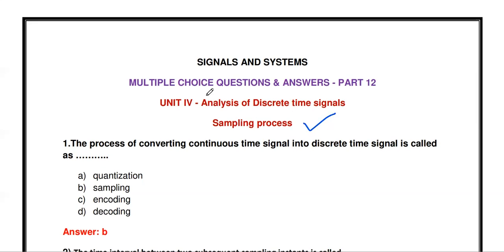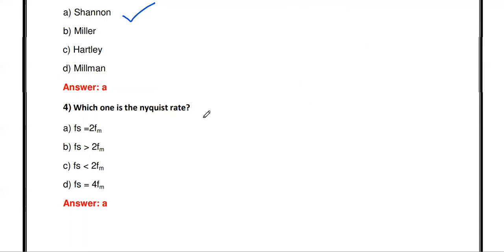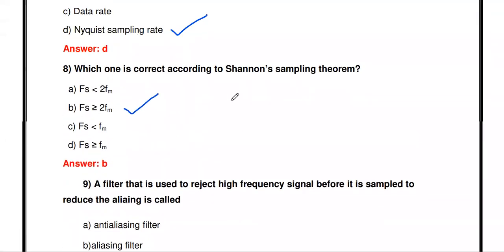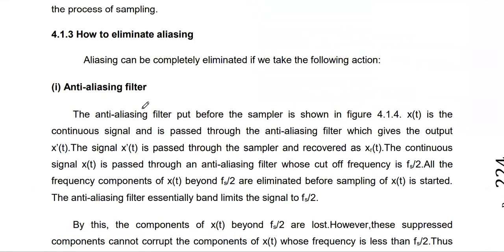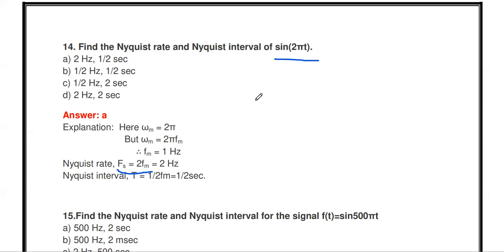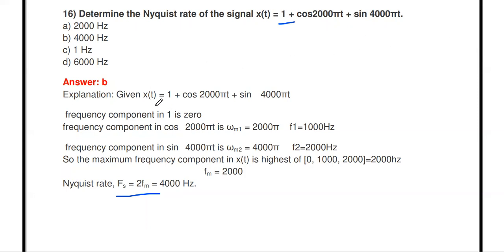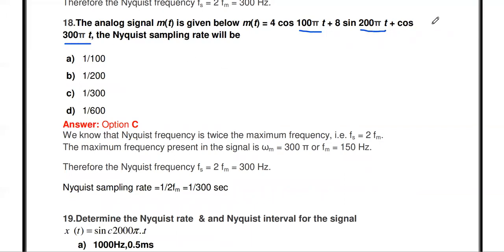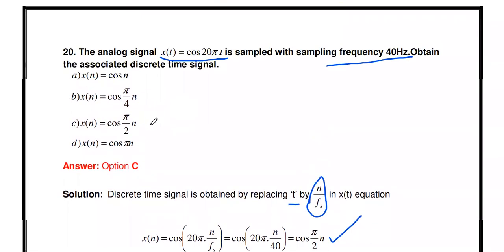IT6502 MCQ | Digital signal processing MCQ | DSP MCQ | Sampling theorem MCQ | UNIT 1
This video gives the important Multiple choice question and answers with explanation from the topic sampling process and sampling theorem from unit 1.
DSP MCQ UNIT 3 DESIGN OF DIGITAL IIR FILTER
DSP MCQ UNIT 3 DESIGN OF DIGITAL IIR FILTER[Bilinear transformation,matched z transform]
DSP MCQ UNIT 3 REALIZATION OF IIR FILTER
                         UNIT 4
DSP MCQ UNIT 4 LINEAR PHASE FIR FILTER
DSP MCQ UNIT 4 windowing technique of FIR design